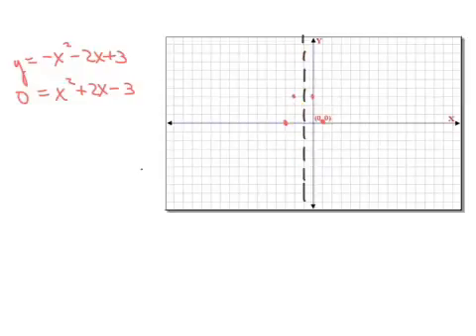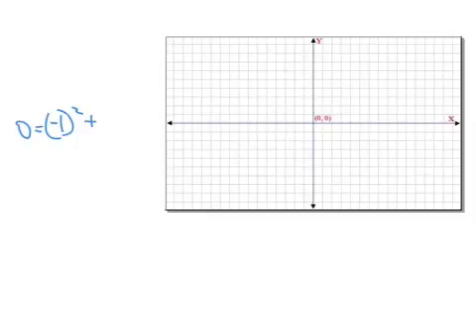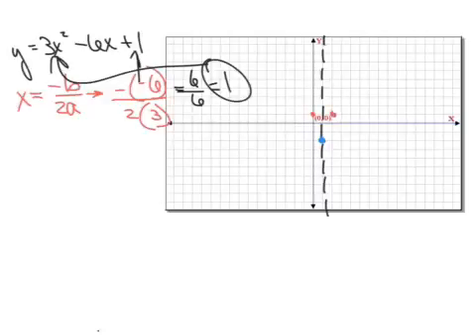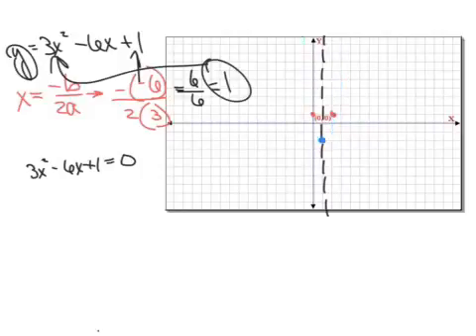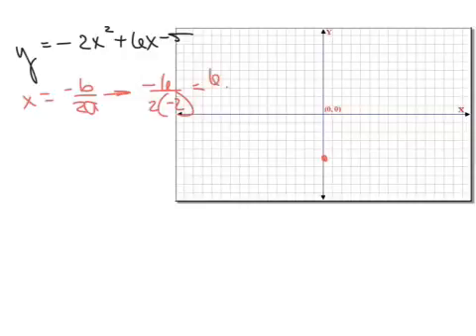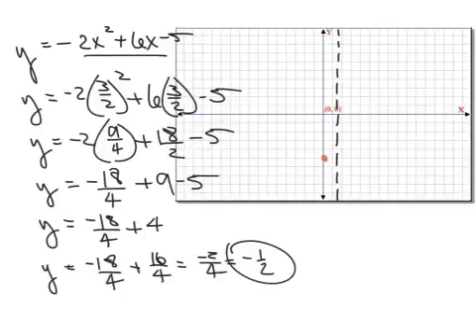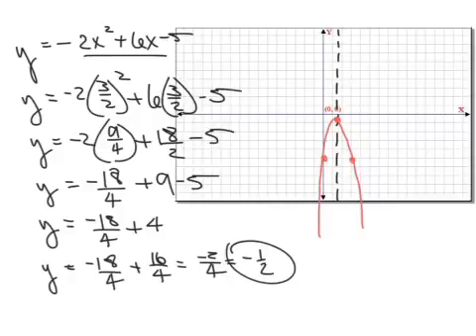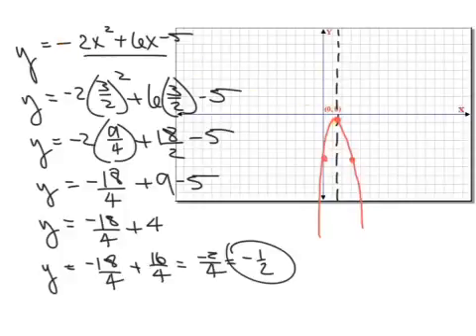L 10.5b intermediate algebra